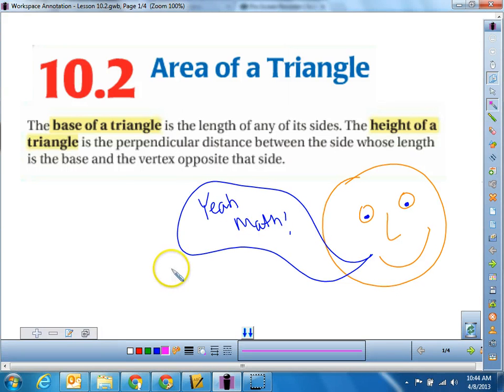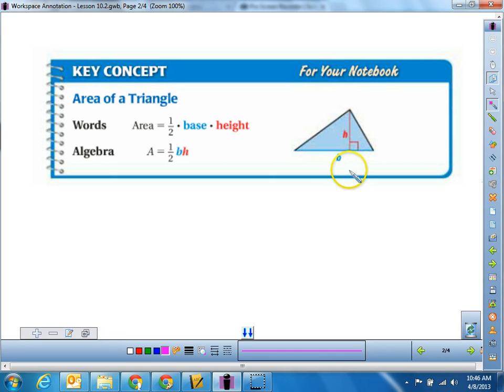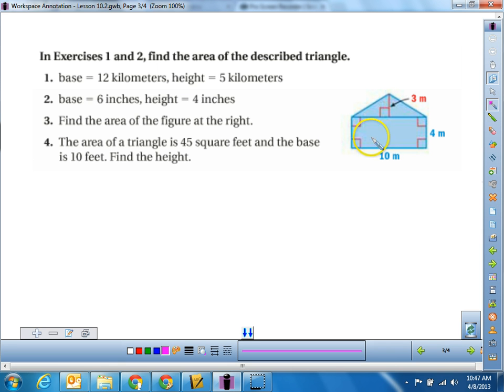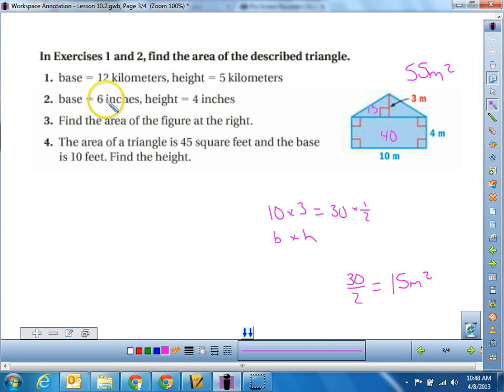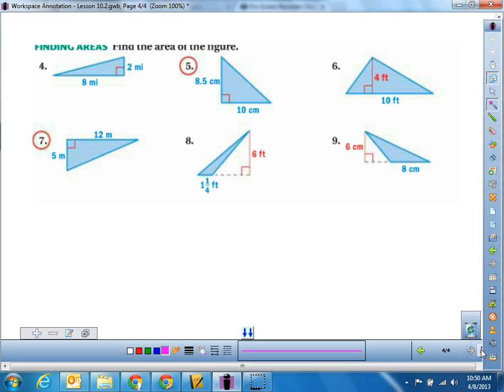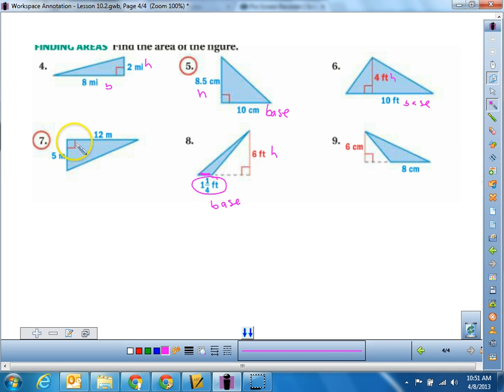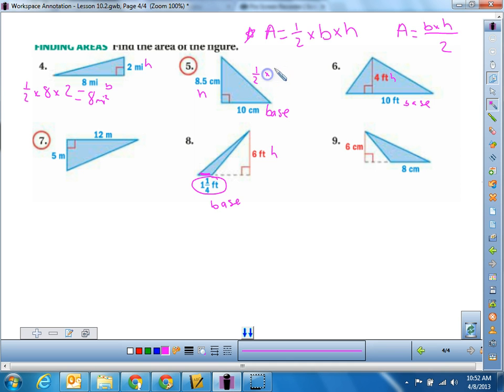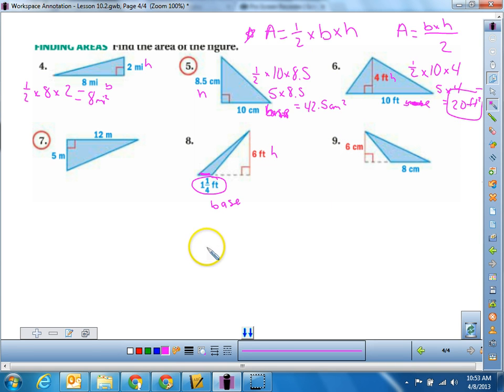10.2 Video Area of a Triangle